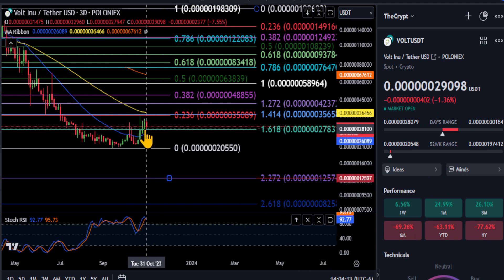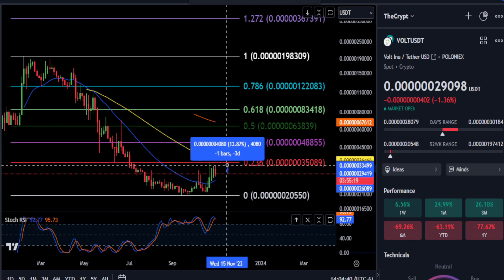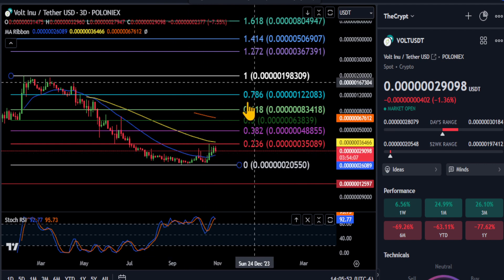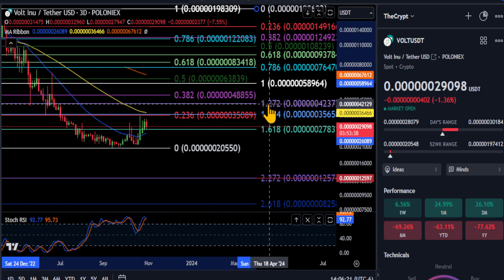VOLT is the BOTTOM in!?? Volt Inu Daily Technical Analysis!